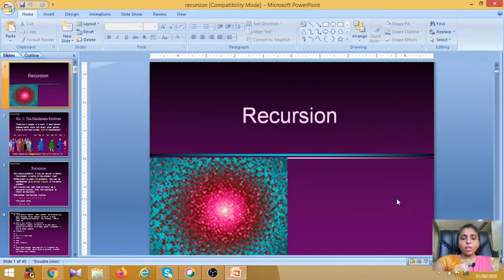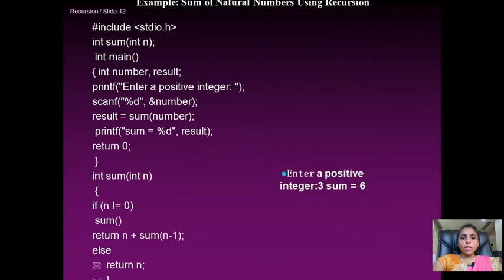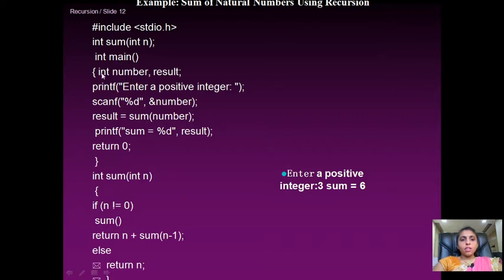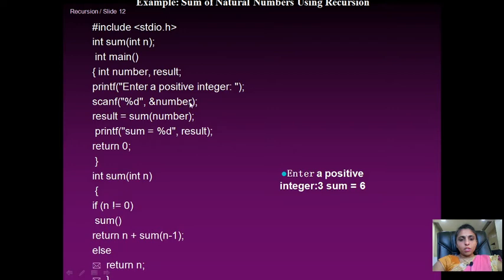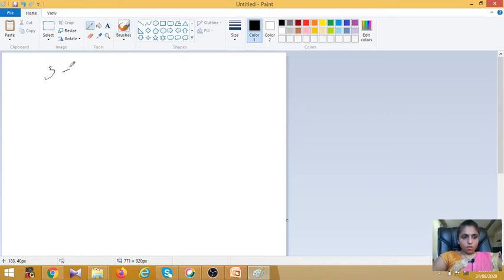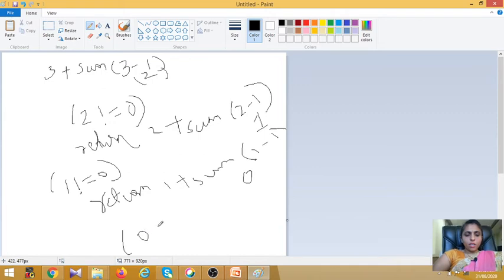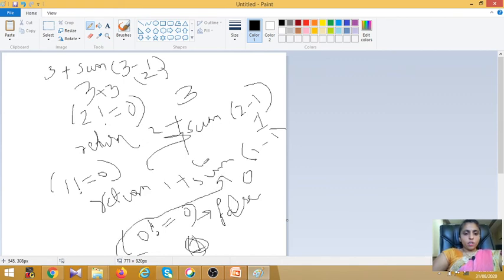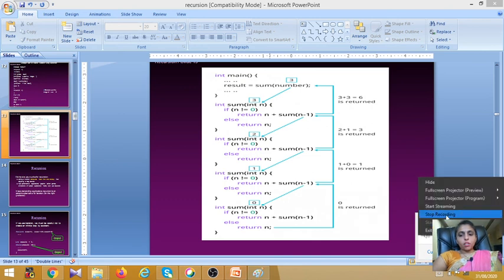Sum of natural no's recursion